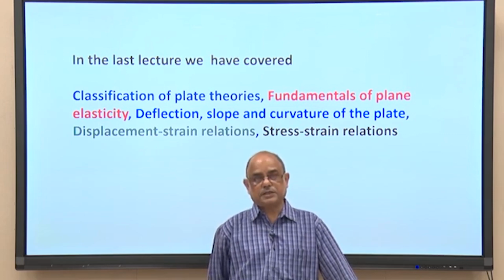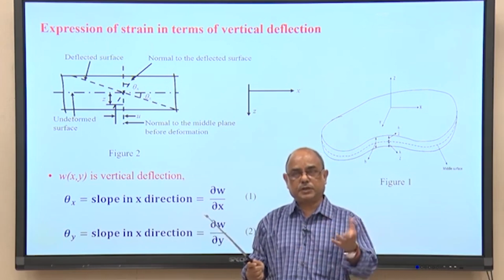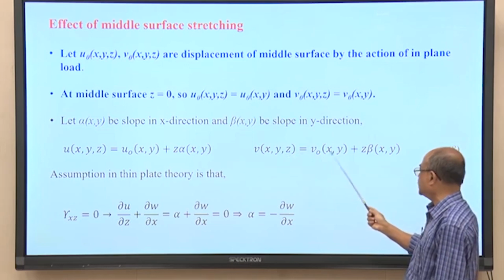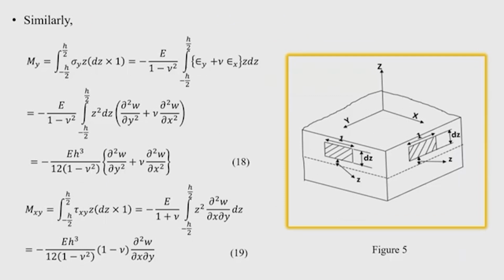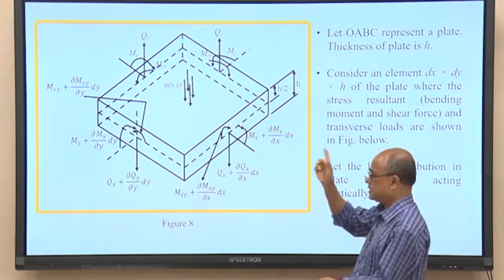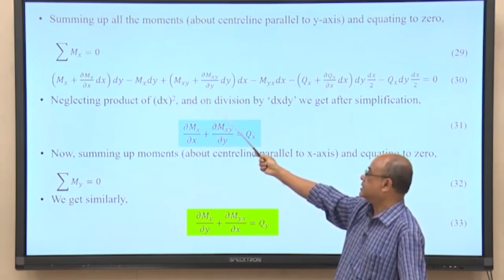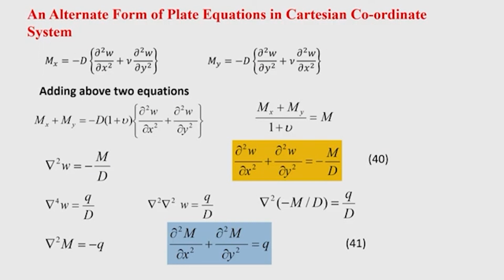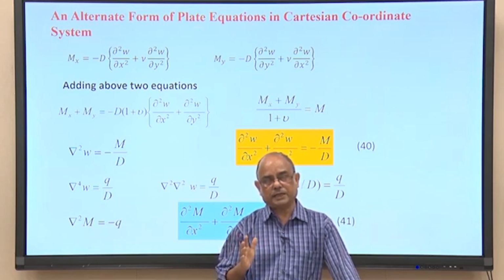Theory of thin plate bending